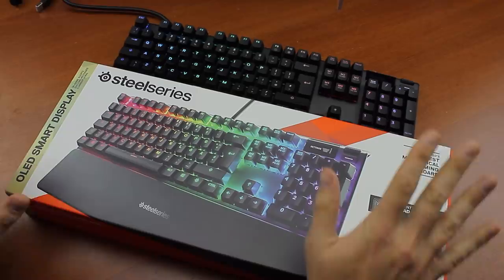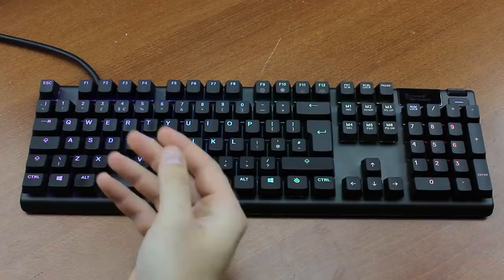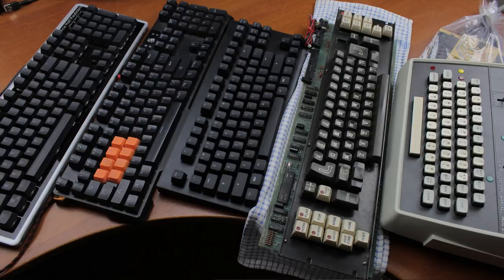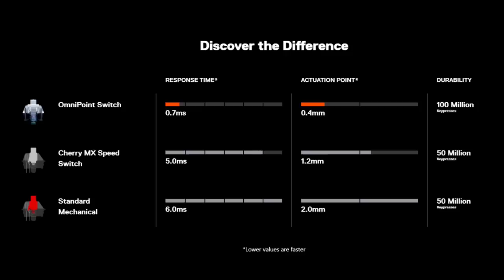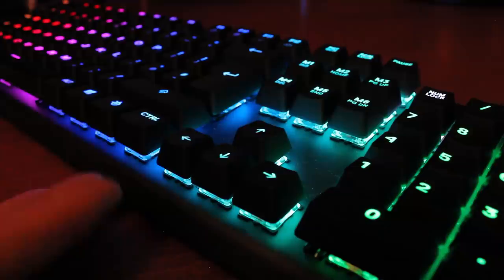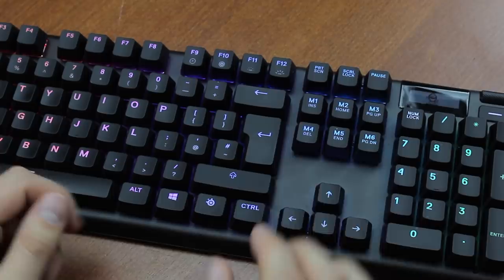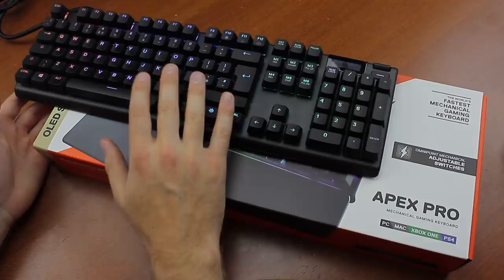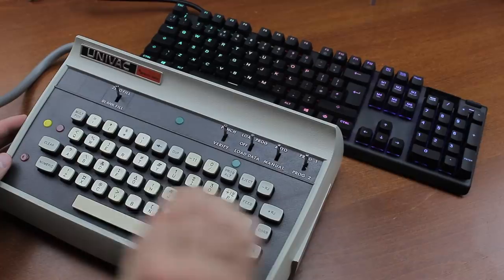Steelseries Apex Pro review (OmniPoint Hall effect)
Today we look at Steelseries' Hall effect offering, the Apex Pro. Naturally, this new keyboard drew my attention. Expensive, but very high-spec, including analog capability, this is quite the keyboard – so much so, that this shattered my previous record for longest-ever video xD . Hope you enjoyed it!

The practice sentence was: "Hello my name is Thomas and I'm typing on a Steelseries Aex Pro keyboard right now. This was definitely one of the most interesting modern keyboards I've seen in a while!"